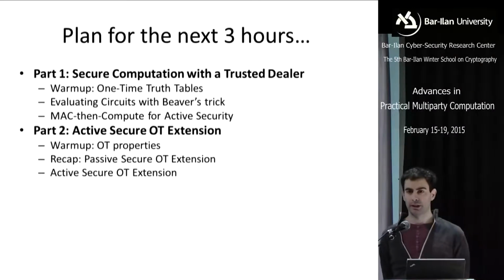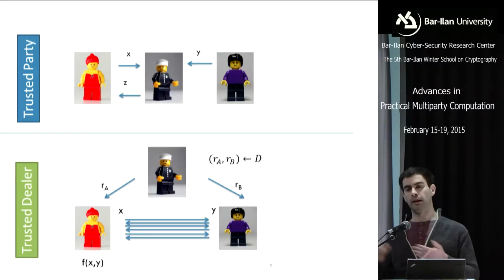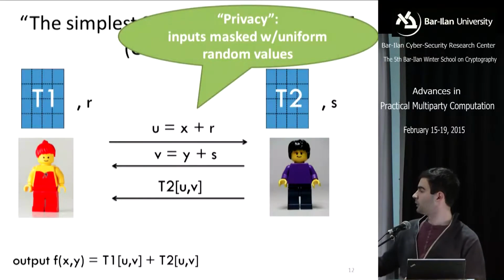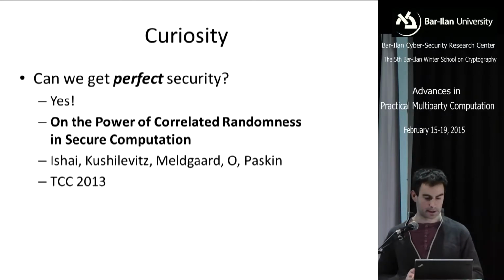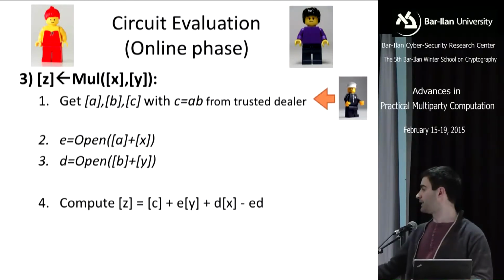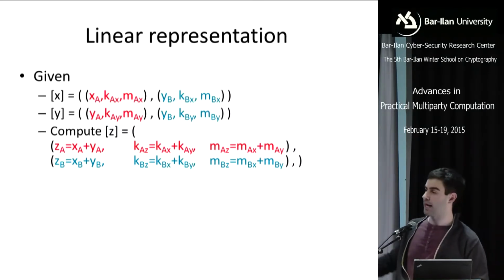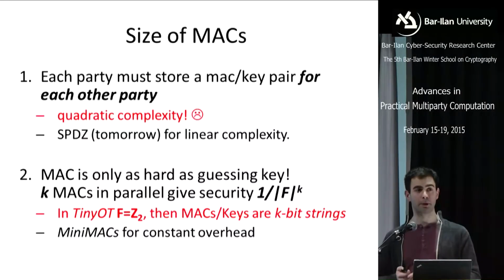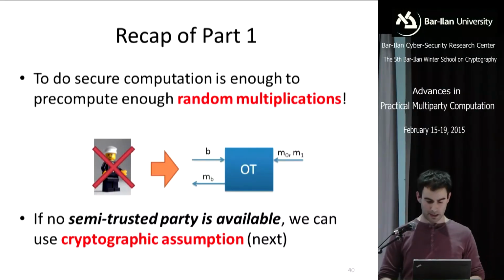The TinyOT Protocol Part 1 - Prof. Claudio Orlandi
The TinyOT Protocol Part 1 , a lecture given byProf. Claudio Orlandi Of Aarhus University, during Bar-Ilan University's 5th Winter School: Advances in Practical Multiparty Computation, held at BIU in February, 2015.